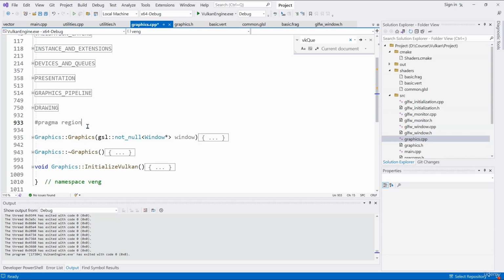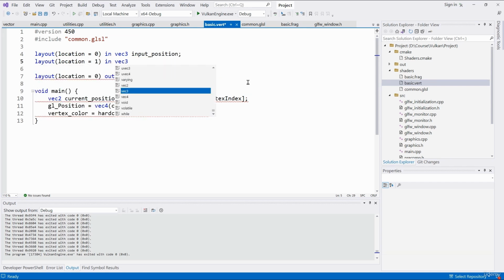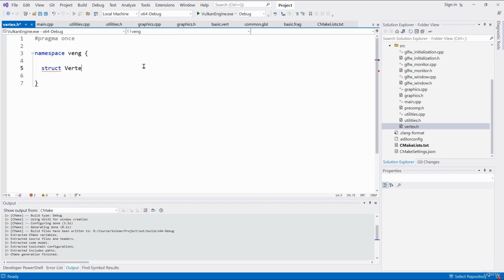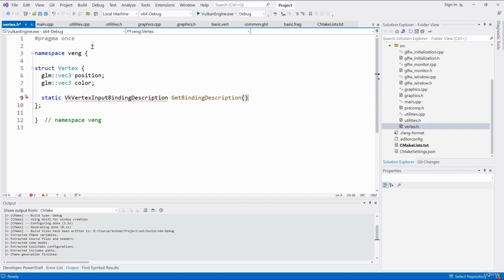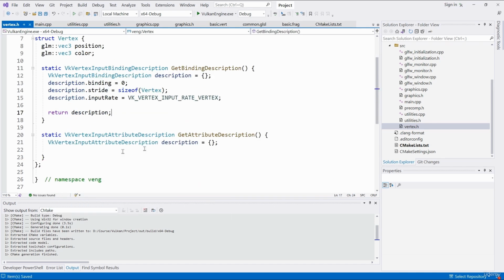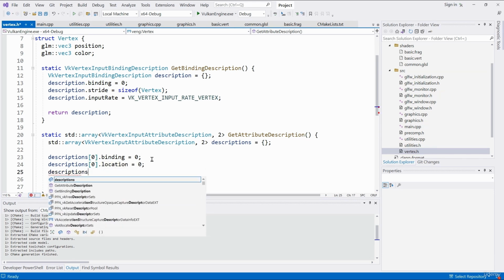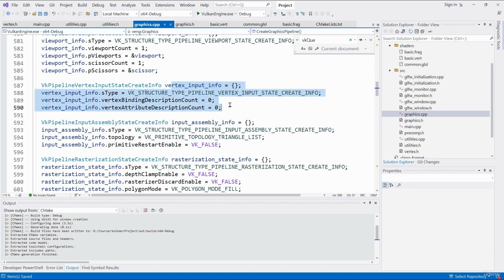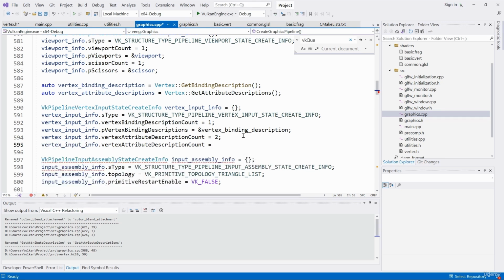83 The Vertex Input Class